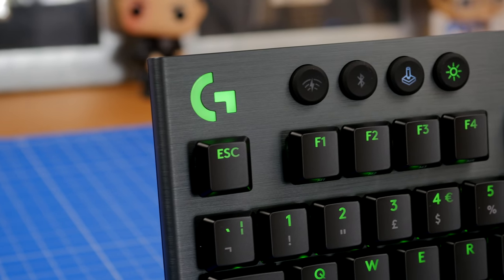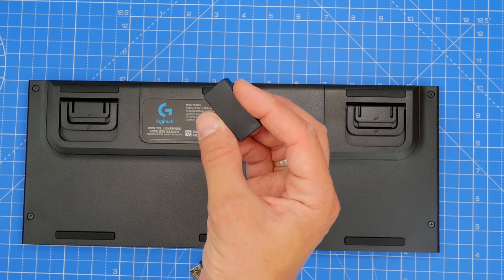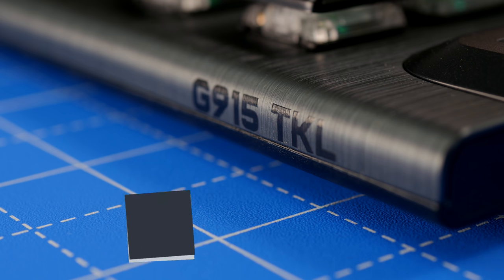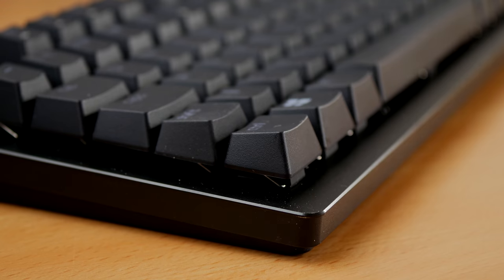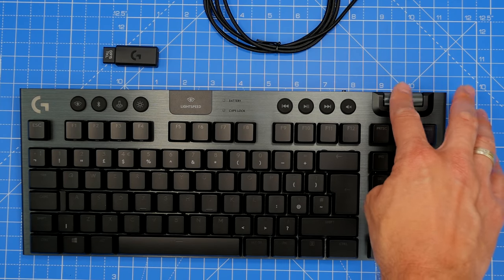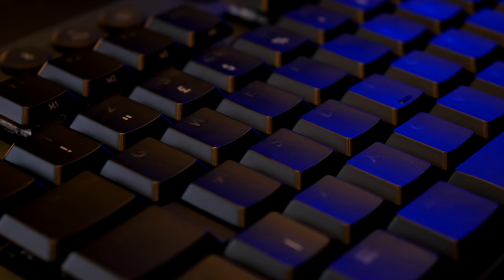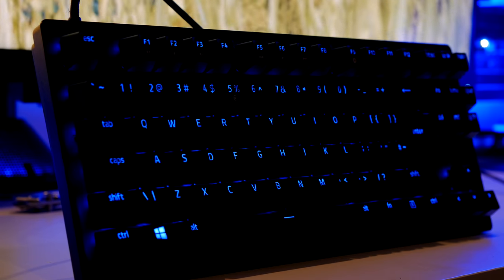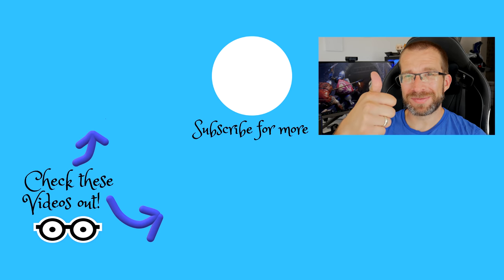Logitech G915 TKL vs Razer Huntsman TE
A video to compare the Logitech G915 Tenkeyless wireless with the Razer Huntsman Tournament Edition gaming keyboard. Two fantastic, high-quality tenkeyless gaming keyboards. Each with their own highlights.

The Logitech G915 TKL  is a low profile keyboard that has both a low-slung frame and thinner keyswitches and keycaps than most.

See the Logitech G915 TKL Lightspeed:
Amazon US
Amazon UK
Amazon CA
Amazon DE
Amazon FR
Amazon IT
Amazon AU

Features of the Logitech G915 TKL include:
- 40 hours on a single full charge (with RGB on)
- 1,124 hours without RGB (135 days)
- Lightspeed wireless 1ms report rate or Bluetooth connectivity
- Multimedia keys and volume wheel
- Low Profile mechanical switches (half the height of traditional switches)
- Choice of GL Clicky, GL Linear and GL Tactile switches
- GL Clicky keys (seen here) offer 1.5mm actuation distance, 50g actuation force and 2.7mm travel distance
- Lightsync RGB lighting
- Logitech G-Hub compatible
- Brushed aluminium alloy top case
- Lightspeed dongle storage spot and extender adapter
- Beautifully crafted aircraft-grade aluminum alloy frame
- Programmable macro keys (in function keys)
- Up to 3 onboard memory profiles

For reference the keyswitches in this video are GL Clicky.

The Razer Huntsman TE tenkeyless gaming keyboard. A compact, high-end keyboard with Linear Optical switches for uber-fast response.

Amazon US
Amazon UK
Amazon US
Amazon CA
Amazon DE
Amazon FR
Amazon ES
Amazon IT

Specs of the Razer Huntsman TE include:

Razer Linear Optical Switches for faster, more responsive keystrokes
Doubleshot PBT keycaps for a sturdy, textured matte finish
Onboard memory to bring your settings anywhere
Compact form factor for convenient mobility
Detachable Type C cable for easier set-up and storage
Tech Specs
Razer Linear Optical Switch with 40 G actuation force
100 million keystroke lifespan
Razer Doubleshot PBT Keycaps
Standard Bottom Row Layout
Compact form factor
Detachable USB-C Braided Fiber Cable
Hybrid onboard storage – up to 5 profiles
Chroma backlighting with 16.8 million customizable color options
Razer Synapse 3 enabled
Fully programmable keys with on-the-fly macro recording
N-key roll-over with built-in anti-ghosting
Gaming mode option
1000 Hz Ultrapolling
Aluminum matte top plate

Highlights of this gaming keyboard (for me) are responsive keystrokes, excellent actuation and premium build quality.

Low lights are poorly implemented RGB lighting.
Big thanks to my super awesome YouTube members:
Jason Strange
Meatykeyboard!

PLEASE NOTE